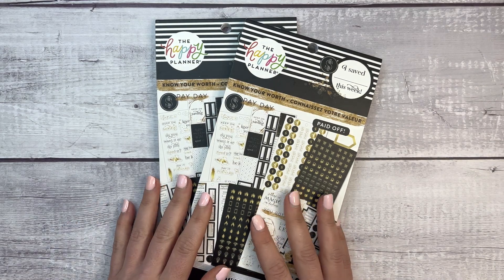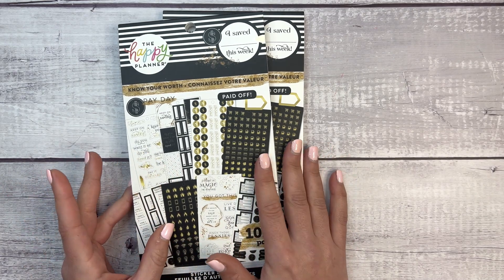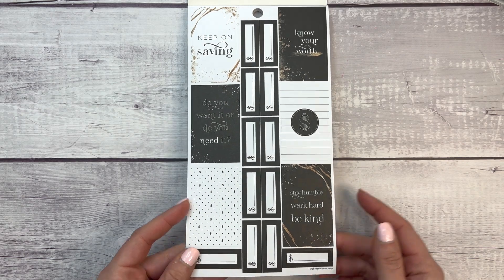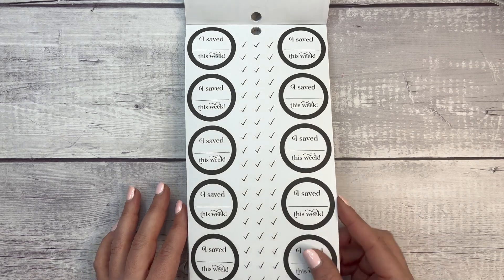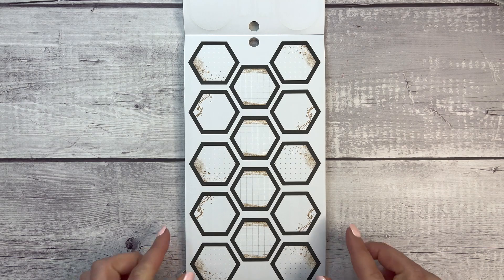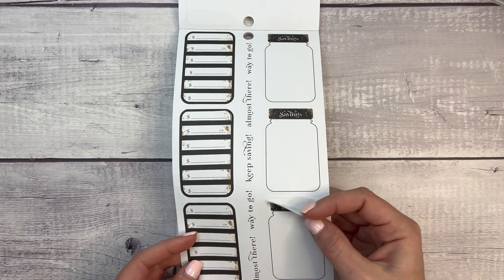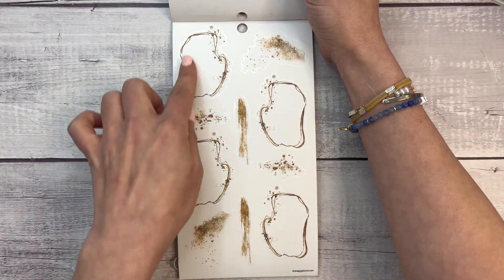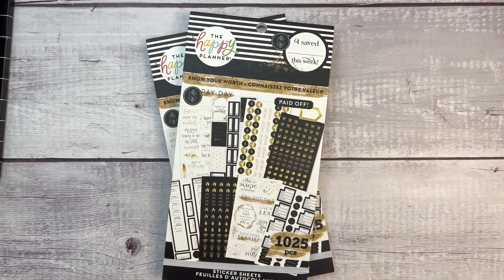FLIP THRU | KNOW YOUR WORTH BUDGET STICKER BOOK